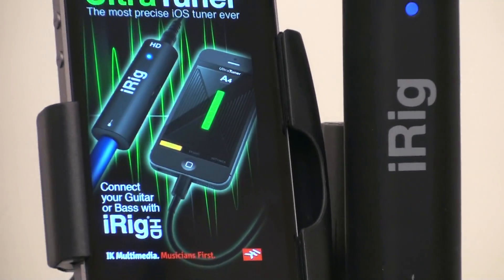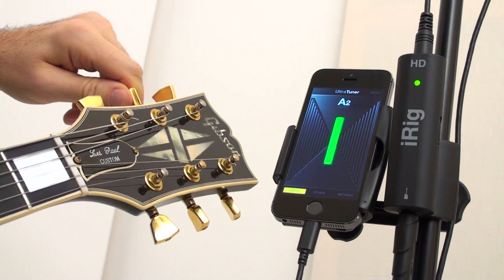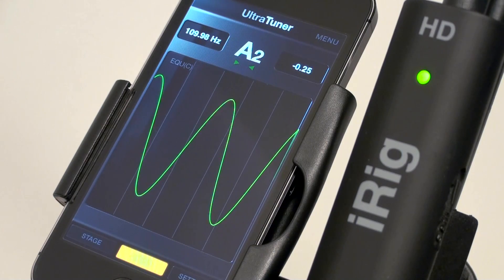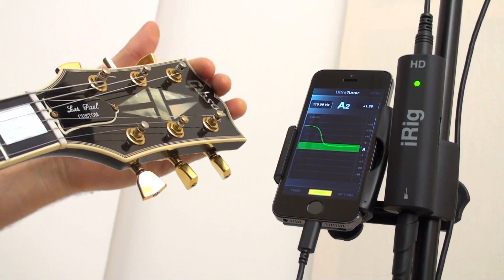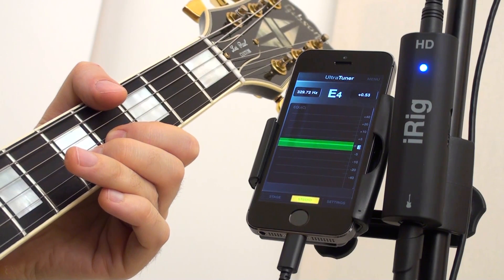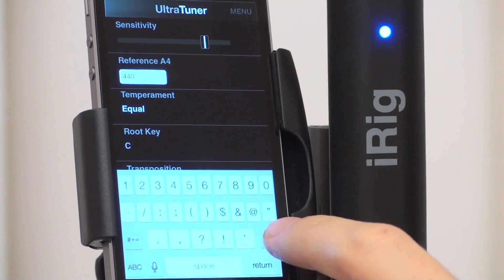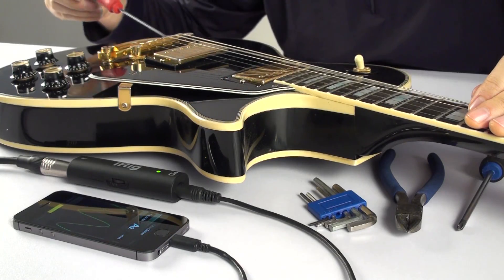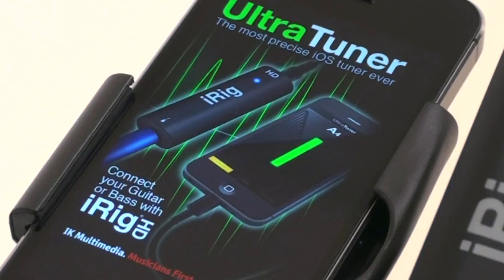UltraTuner by IK Multimedia - The most precise iOS tuner ever.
If you're looking for the most accurate instrument and calibration tuner for iOS, then you've found it! UltraTuner is the most precise digital tuner available for iOS, providing precision down to .01 (yes, that's 1/100th) of a cent. UltraTuner is 10x more precise than mechanical strobe tuners, which are generally considered the "gold standard" of precision tuners, and they typically don't fit into your shirt pocket. UltraTuner is a standalone app for your iPhone and iPod touch and is with you everywhere you go!